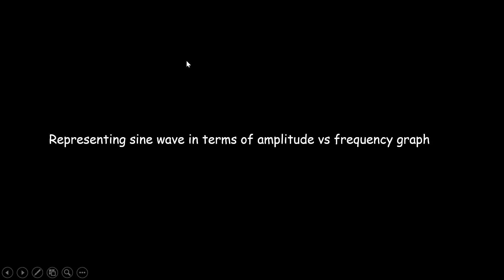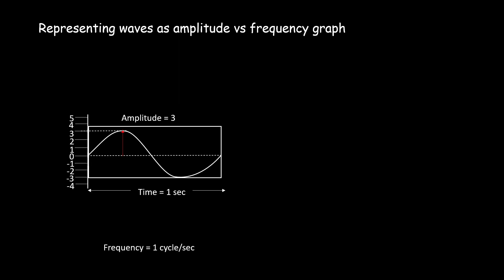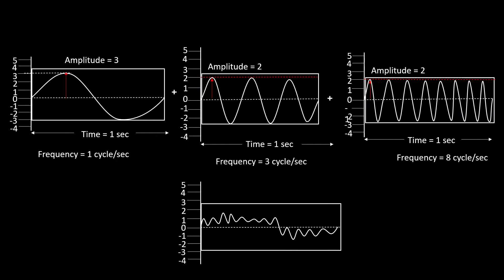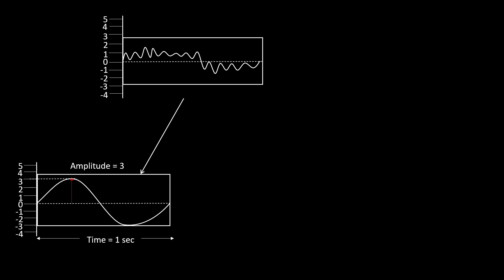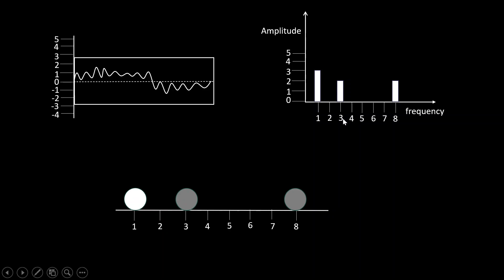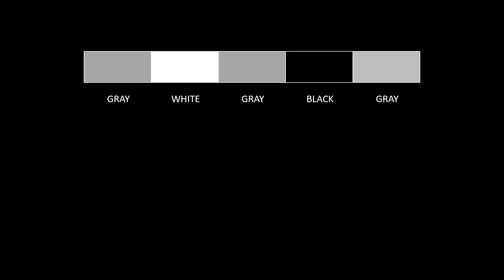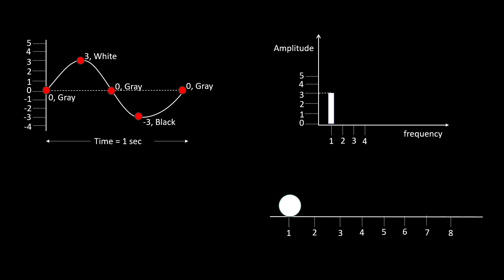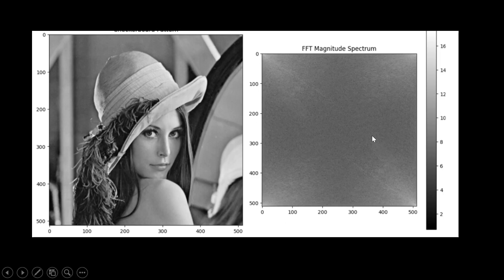Understanding the basics of Spatial domain to the frequency domain in image processing - part2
Discover how this powerful tool reveals the hidden secrets behind your favorite images. From sharp edges to mesmerizing textures, explore the science of visualization like never before. Get ready to see the world in a whole new light!